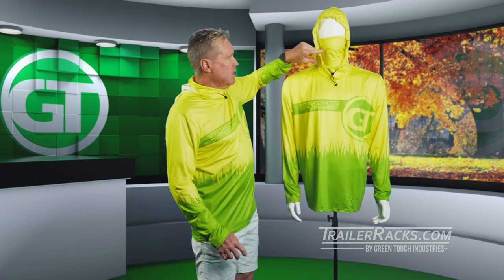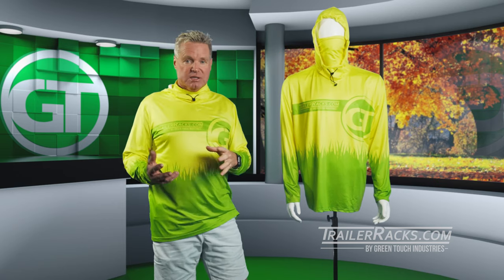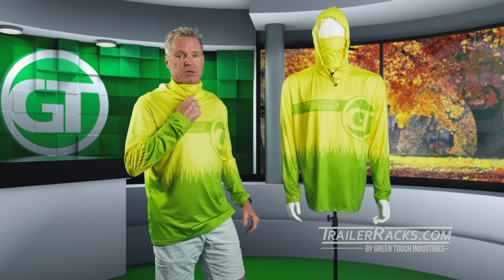Our All New High Performance Work Shirt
Our heavy-duty high-performance safety work shirt is the perfect solution for protecting your skin against any weather condition. Check out the features in the video or in the description below.

SGS100-Heavy-Duty Skin Guard Work Tech Microfiber Shirt:

-Built-in faceguard
-Built-in hood
-Long-sleeves for optimal skin protection from sun and harsh weather
-Micro-fiber construction for lightweight breathability
-High-Viz Yellow color is great for visibility while working